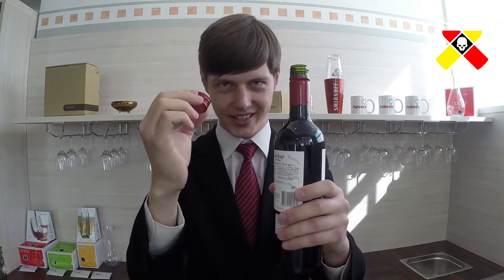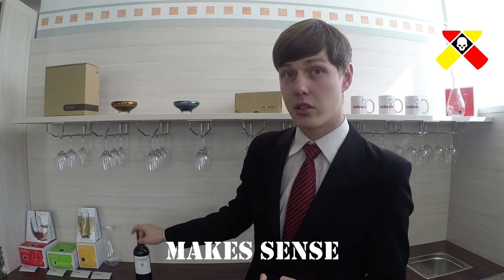How to open a bottle of wine without corkscrew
I'm Gigins a wine clerk from post soviet republic. I'll show you an unique way to open a bottle of wine without corkscrew. Cheers!

This channel is all about parody and fun. If you're a pussy and get offended by any of my comments, feel free to fuck yourself. Have a nice day! :)